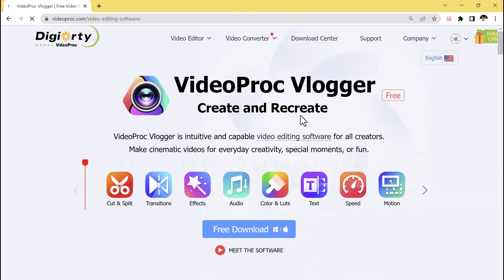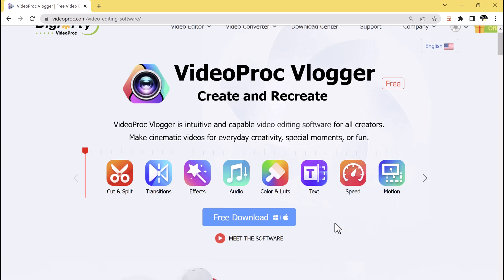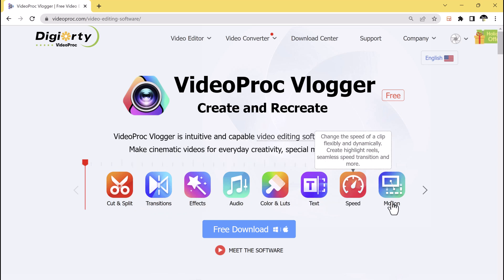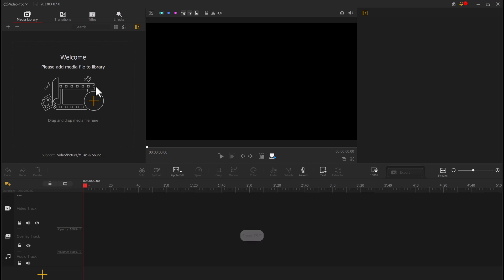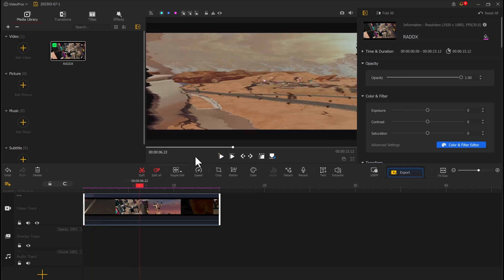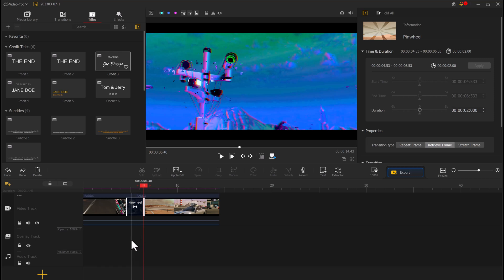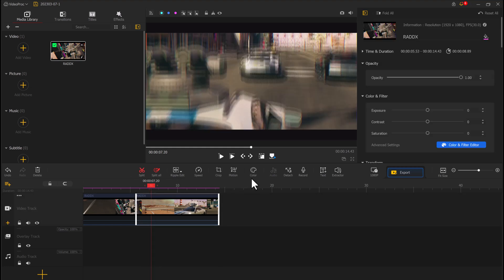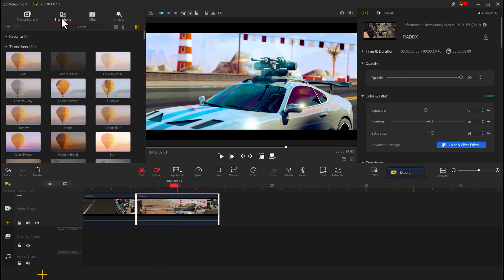Top free video editing software 2023 | VideoProc Vlogger for any need